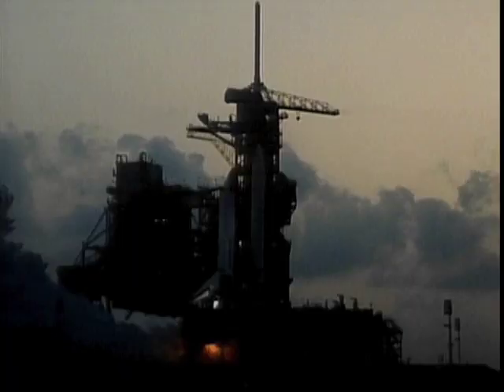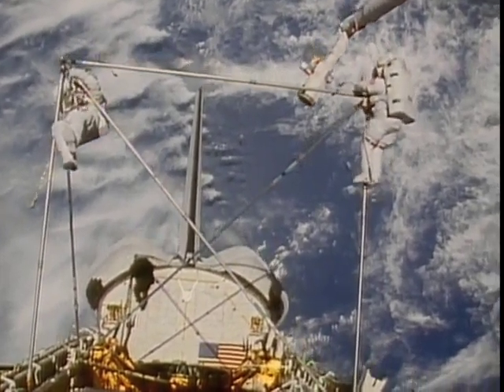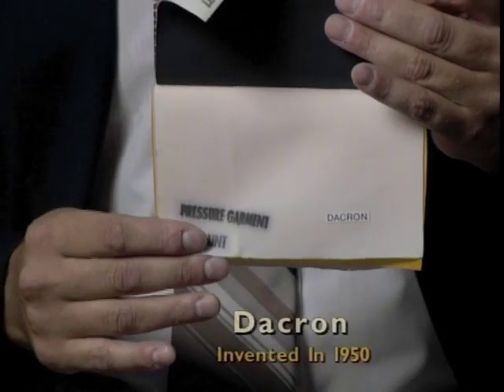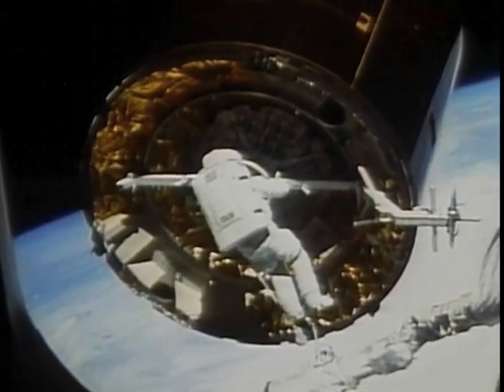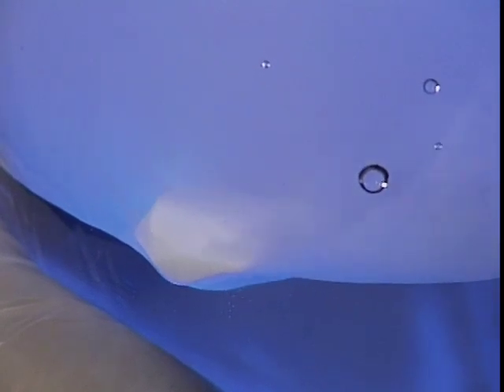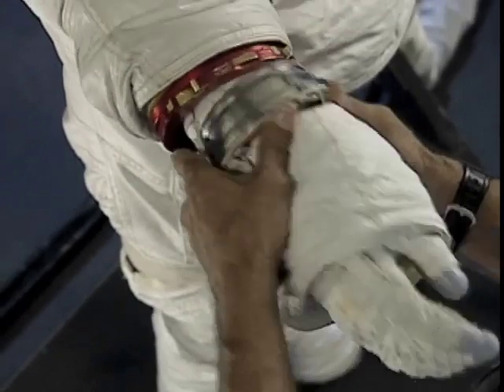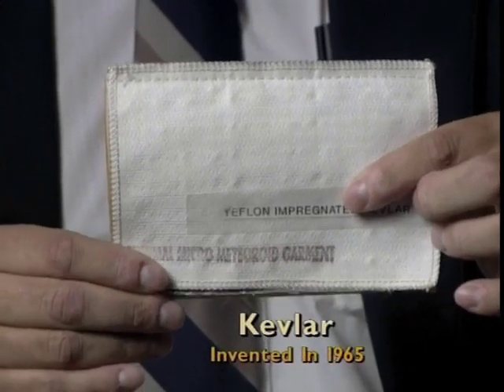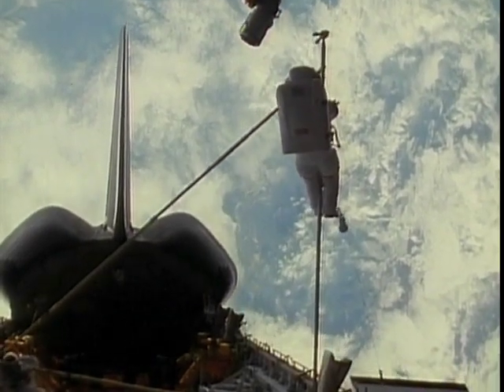The chemistry in a space suit - The chemistry of almost everything (5/31)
How humans survive in space and what role chemistry plays in this form of survival.